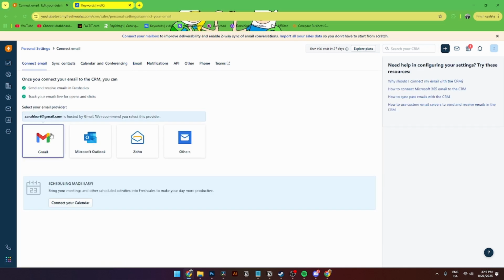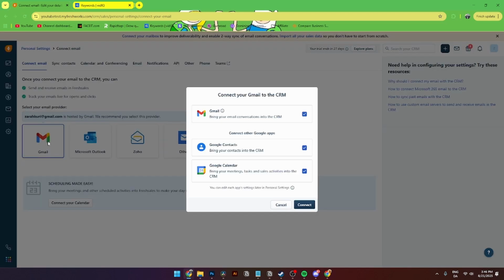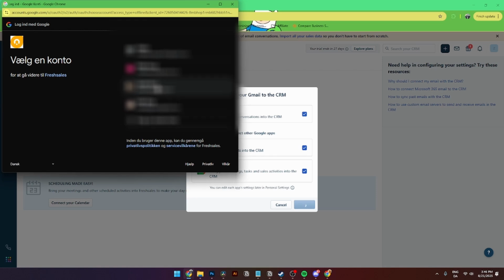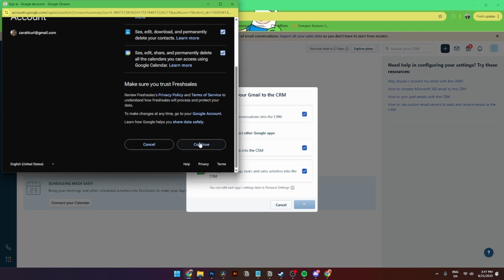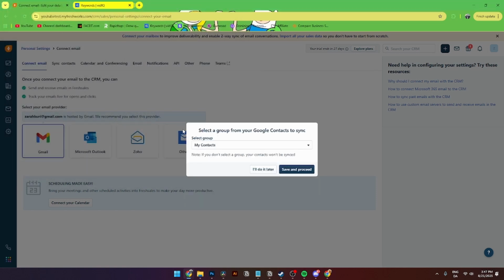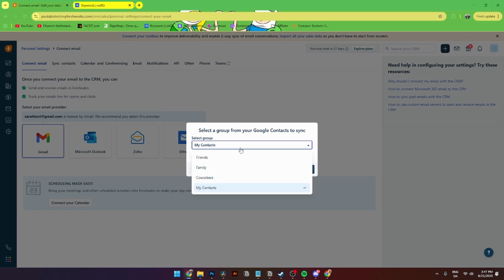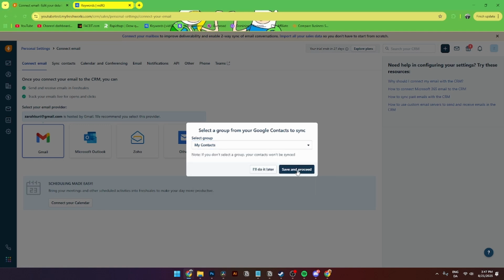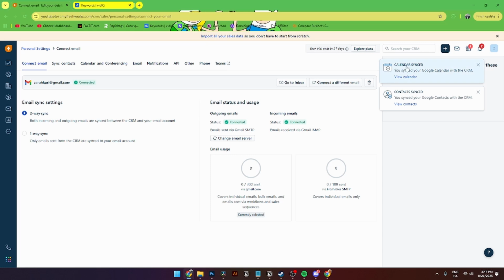How To Connect Freshsales To Gmail (Full 2026 Guide)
In this video I will show you step by step how to connect freshsales to Gmail. This video was made so even beginners can learn how to connect gmail and freshsales.

Freshsales is an AI-powered, customer relationship management (CRM) software designed to help sales teams organize, sell smarter, and close deals faster.